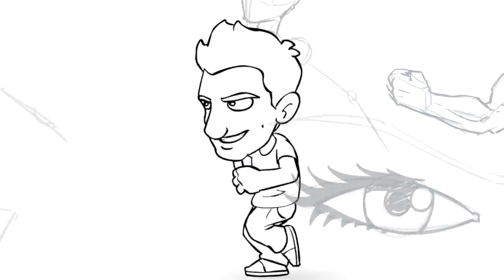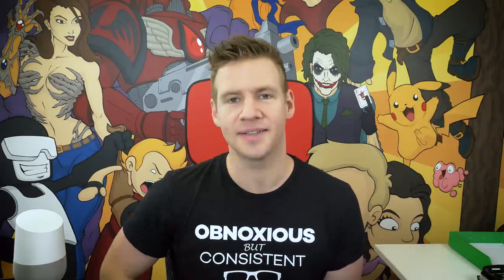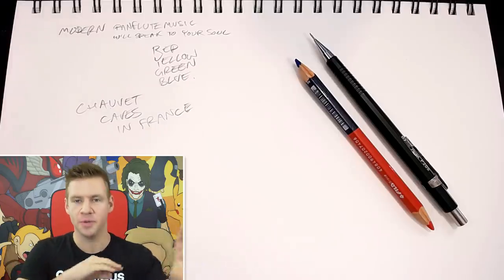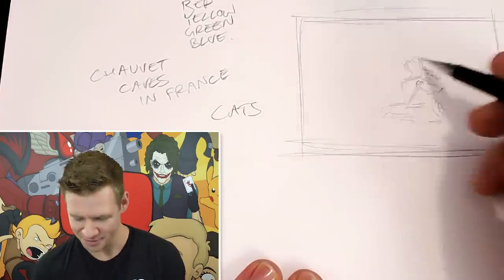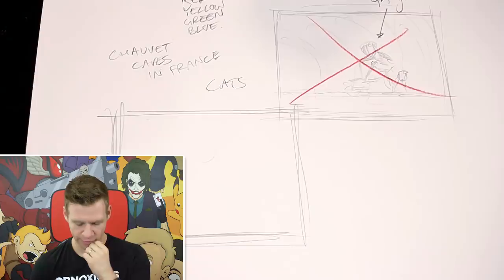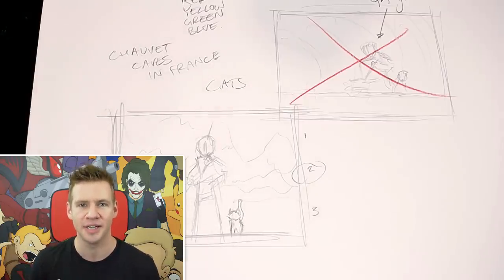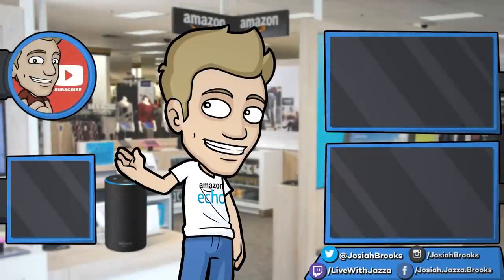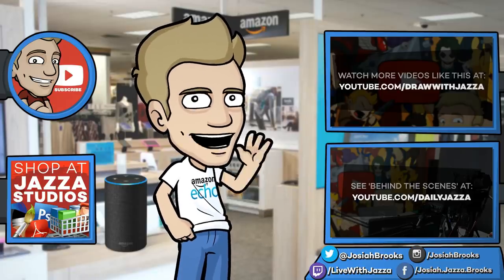GOOGLE HOME Vs. ARTIST - Artificial Intelligence Art Prompts!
JAZZA'S OFFICIAL SOCIALS! - Follow/Sub ↴